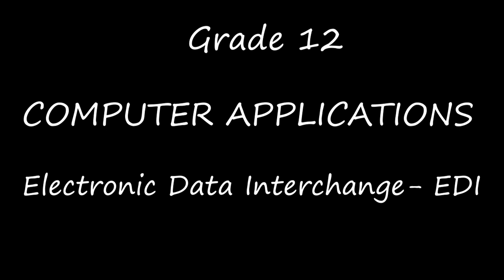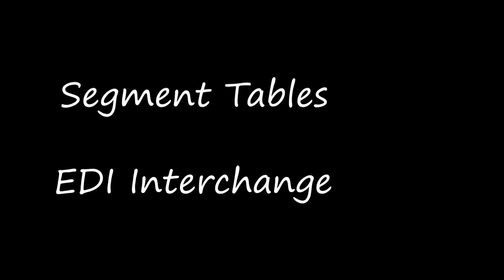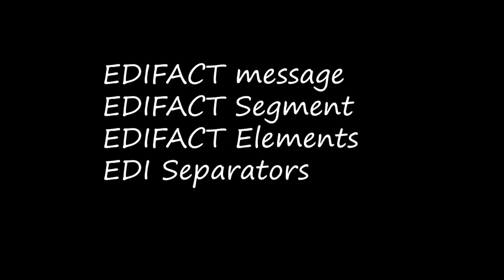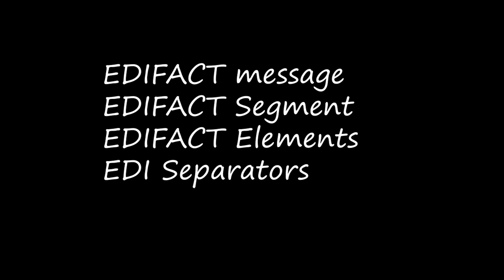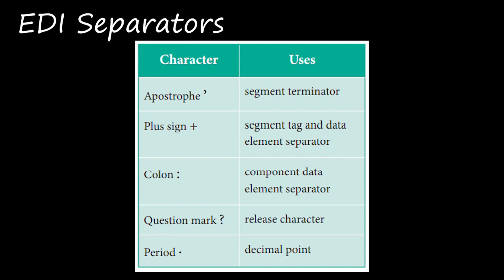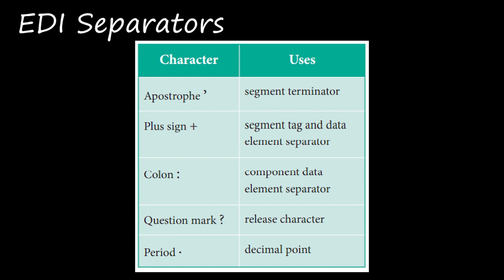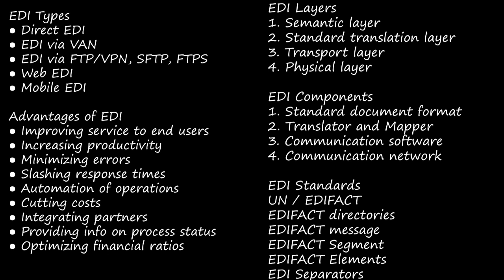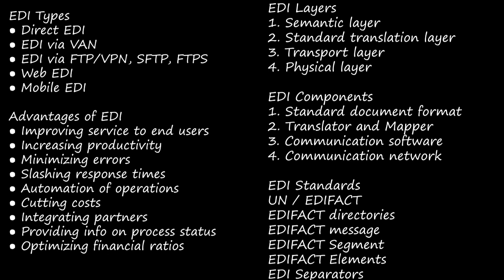Grade XII - Computer Applications || EDI Messages || Online Class